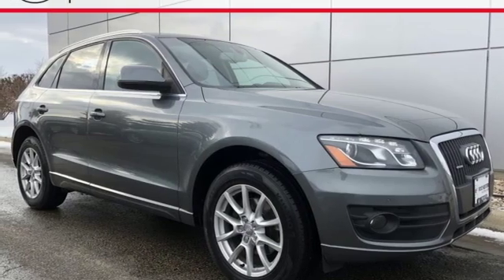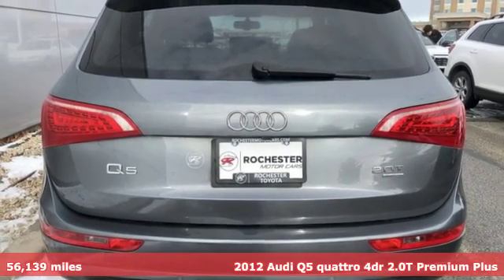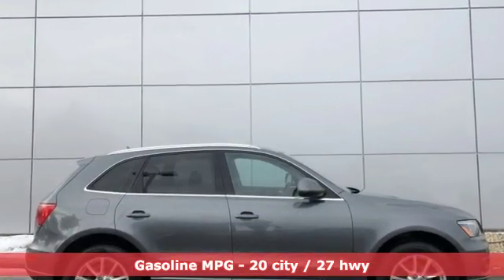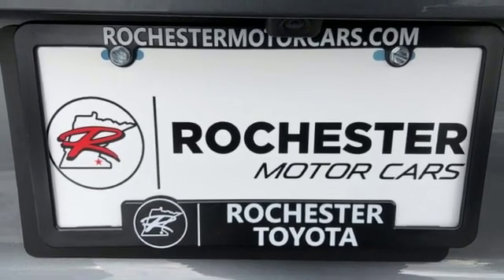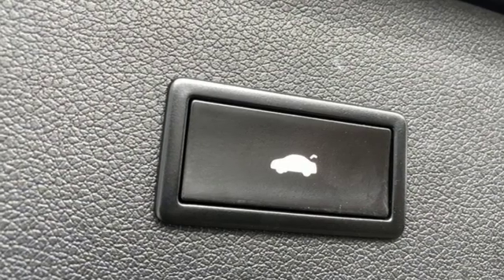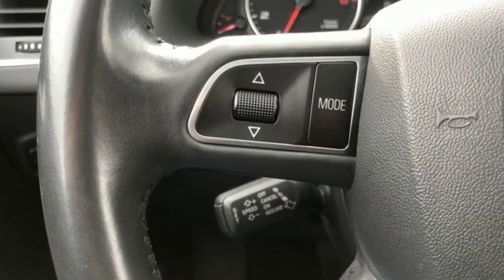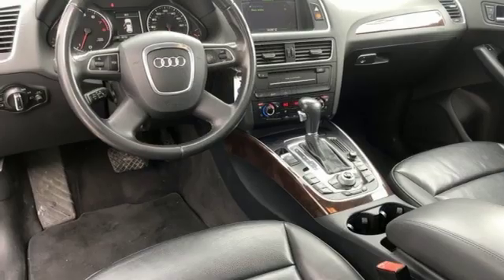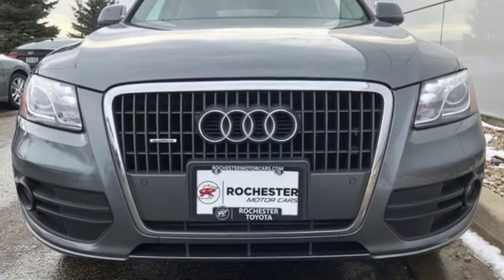Used 2012 Audi Q5 Rochester, MN XTA6909 - SOLD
Year: 2012
Make: Audi
Model: Q5
Trim: 2.0T Premium
Engine: 2.0L I4 TFSI Direct Injection DOHC
Transmission: 8-Speed Automatic
Color: Gray
Interior: Black
Mileage: 56139
Stock #: XTA6909
VIN: WA1LFAFP2CA048436

Address:
4365 Canal Place Southeast